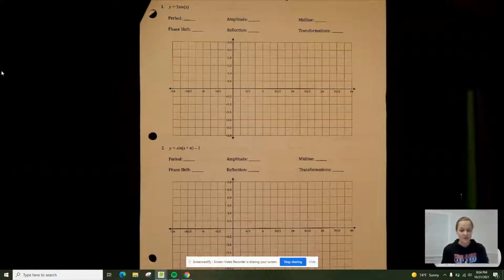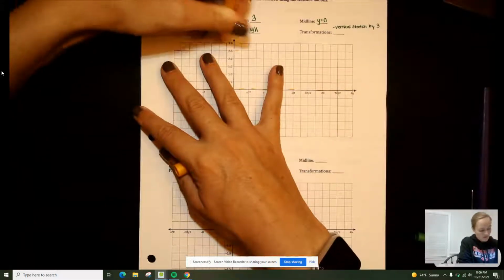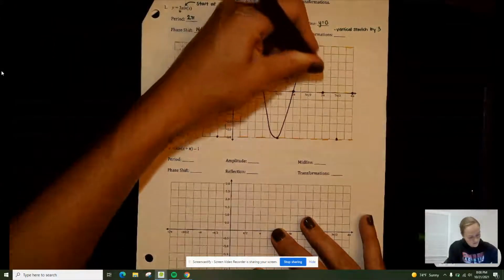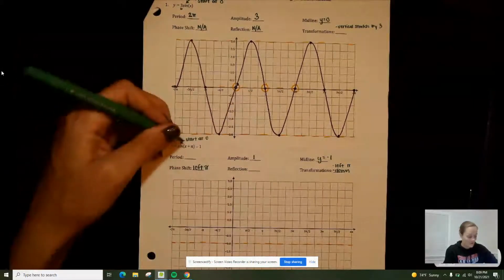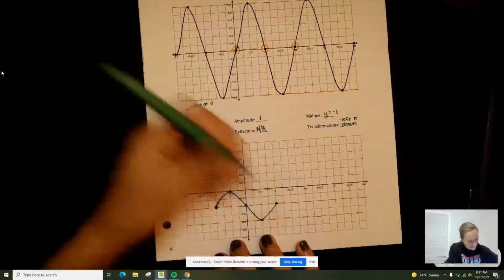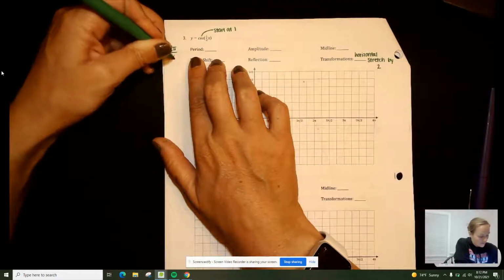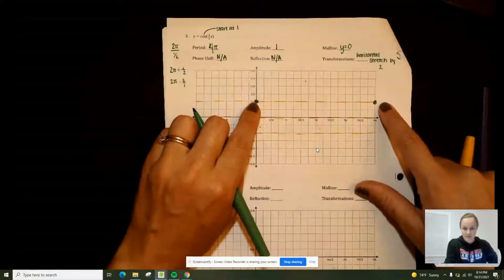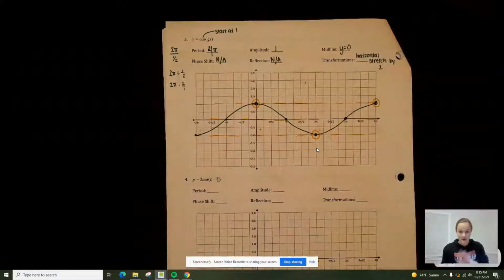Ch 4.5 Notes Pgs 9 & 10 - #1, 2, 3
Pre-Calc - Graphing Sine and Cosine Functions by Hand